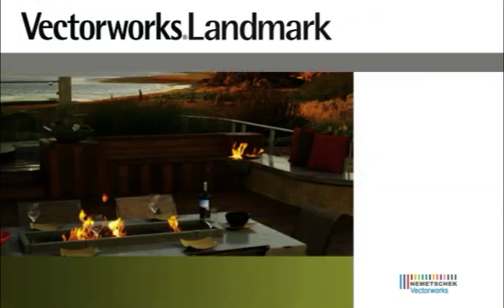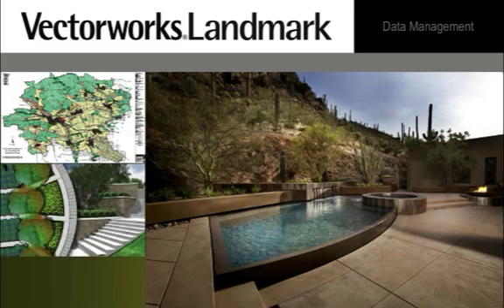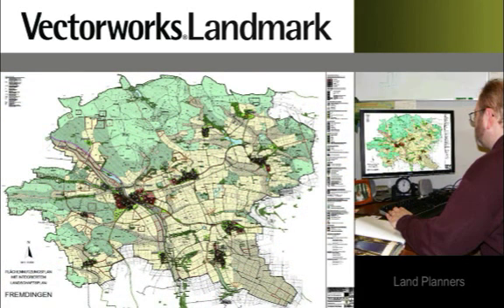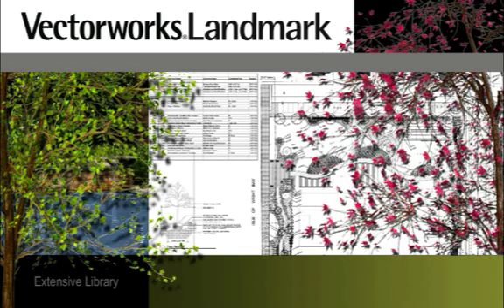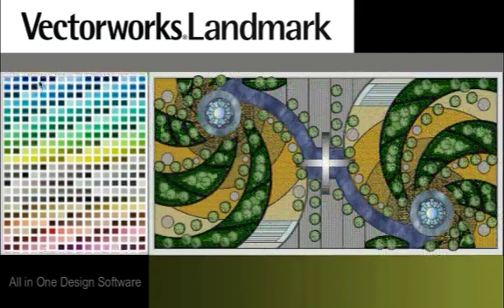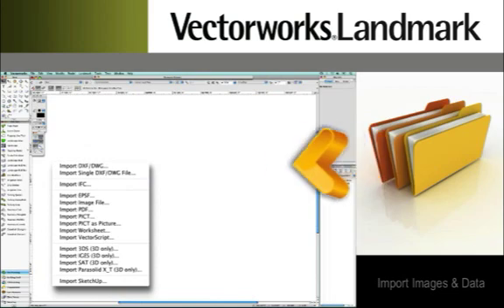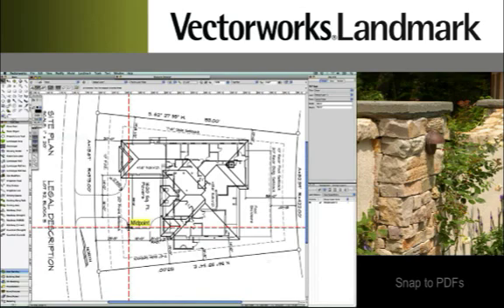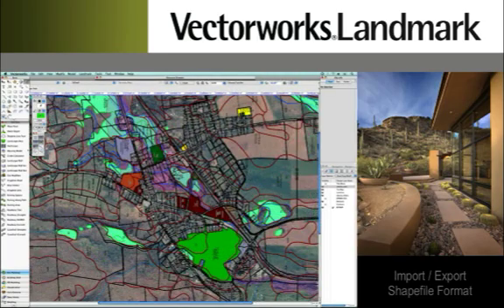Welcome to Vectorworks Landmark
Vectorworks Landmark is the new standard in Landscape design software. Whether you do landscape architecture, landscape design, contracting, or planning, youll be able to design whatever you envision with Vectorworks Landmark. Its flexible tools, versatile capabilities, and intuitive interface provide you with a superior 2D and 3D design application that is second to none.